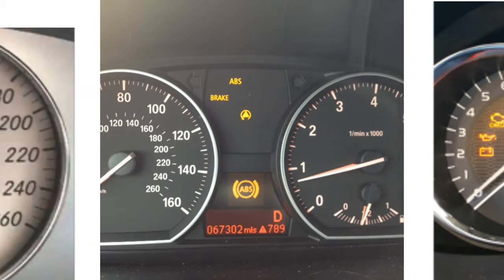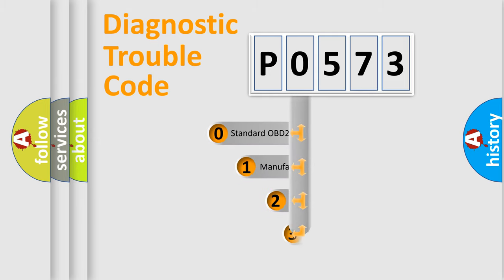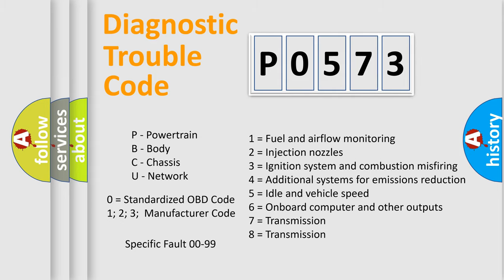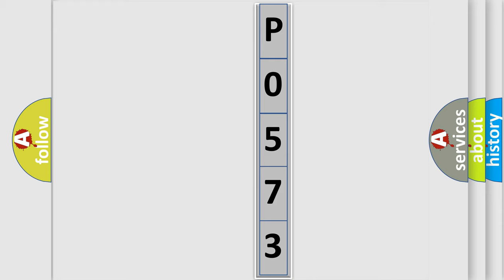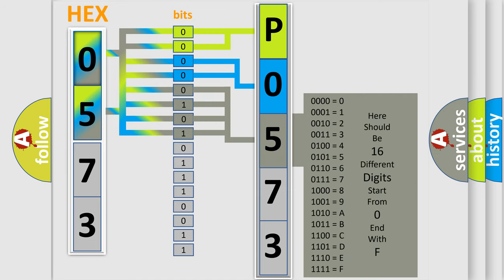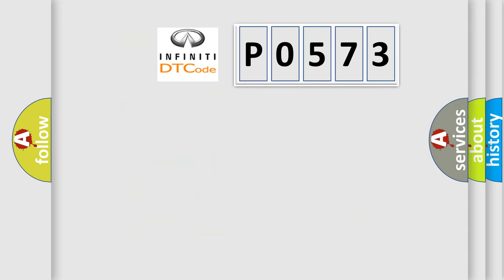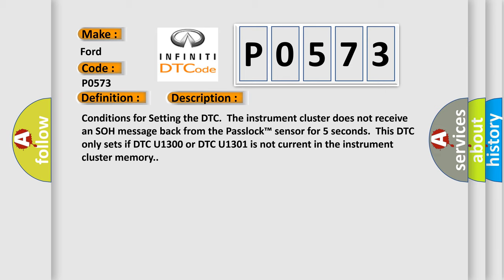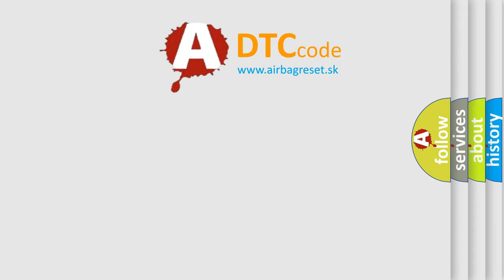DTC Ford P0573 Short Explanation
Contents:
0:21 Basic DTC analysis according to OBD2 protocol standard.
1:48 Insight into programming
2:58 A diagnostically understandable description of the Diagnostic Trouble Code
3:05 Basic error definition

Make:
Ford
Code:
P0573
Definition:
Loss of Communications with VTD
Description:
Conditions for Setting the DTC.  The instrument cluster does not receive an SOH message back from the Passlock™ sensor for 5 seconds.  This DTC only sets if DTC U1300 or DTC U1301 is not current in the instrument cluster memory.
Cause:
Instrument cluster DTC U1192 does not normally represent a failure within the instrument cluster.When loss of class 2 serial data communication DTCs (DTCs with the letter U as the prefix) are stored as history DTCs,  know all of the possible serial